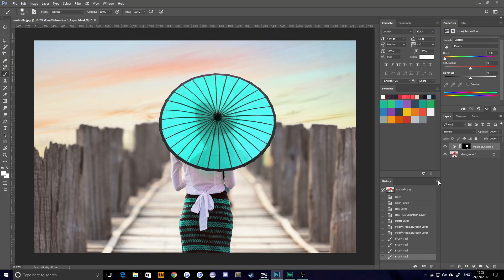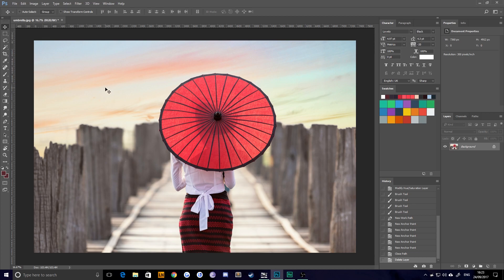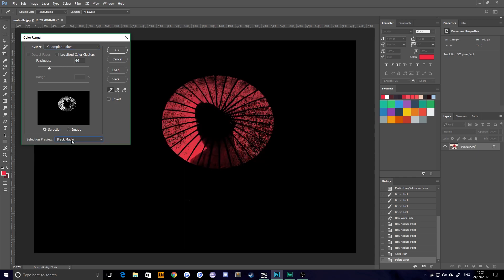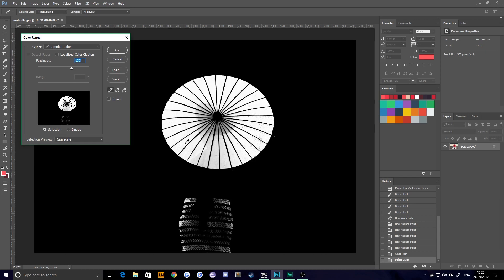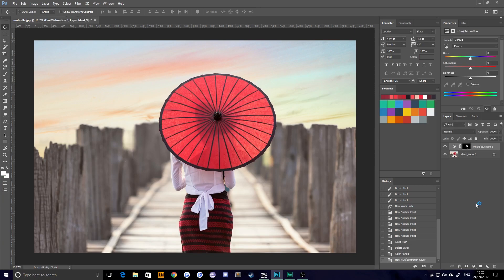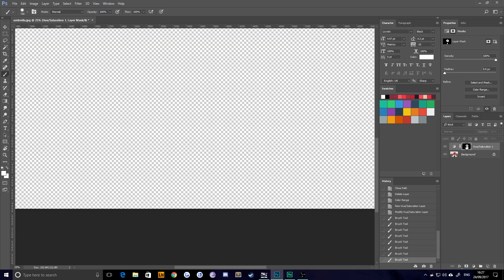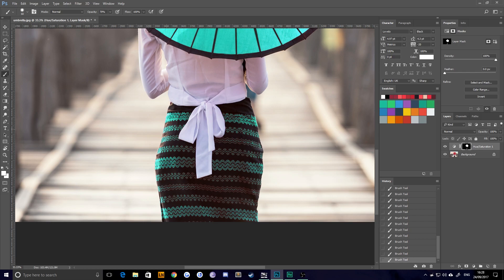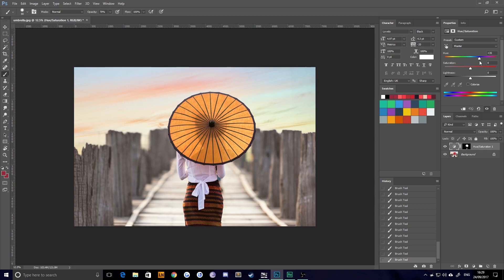Select & Change Colours | Photoshop Tutorial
This is a quick one, if you take more time than I did in the eyedropper stage, you won't have to tweak so much!